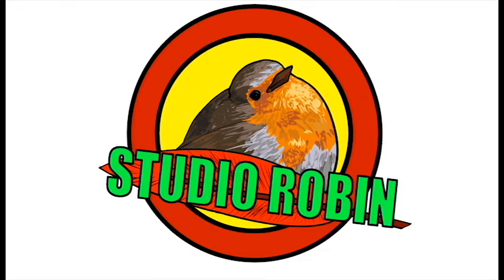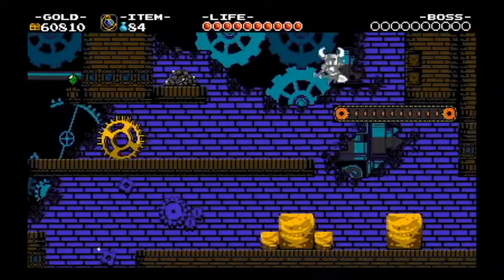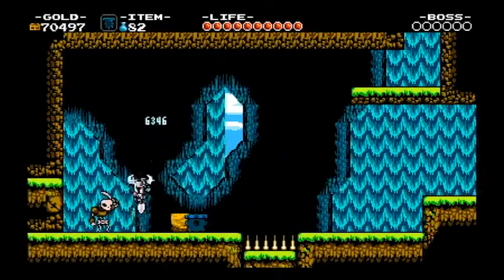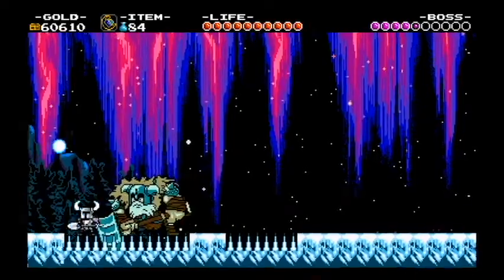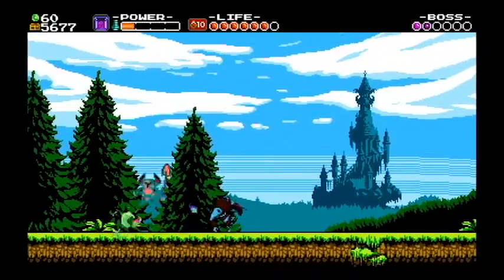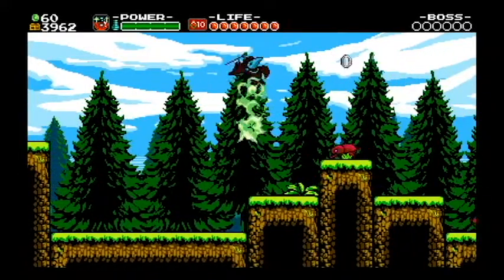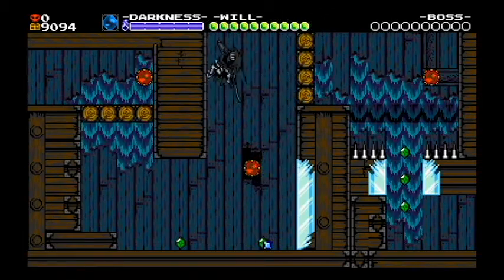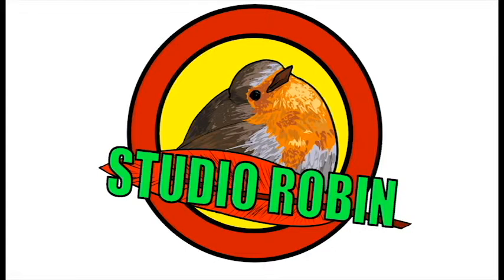Shovel Knight - Character and Level Analysis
Written by Max Cronce
Edited by Jake O'Neill

Play our games on itch!